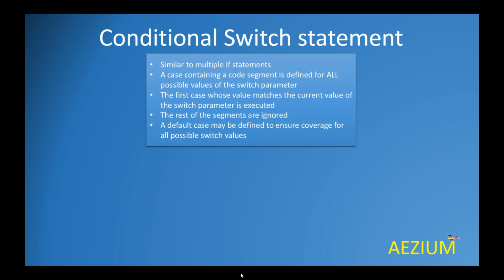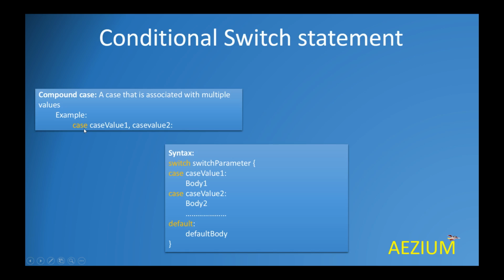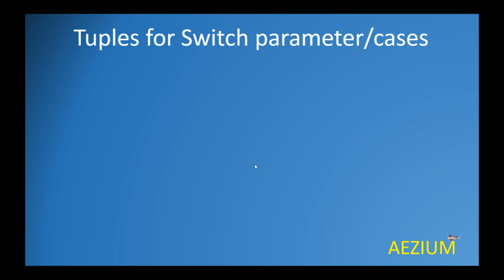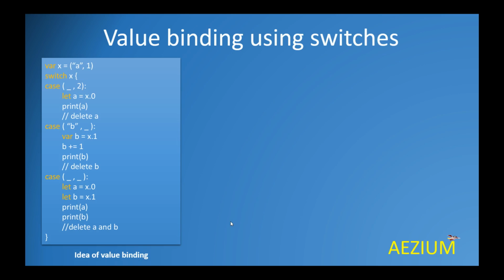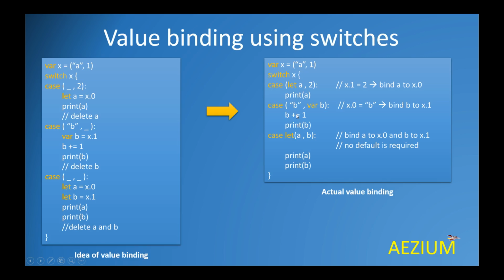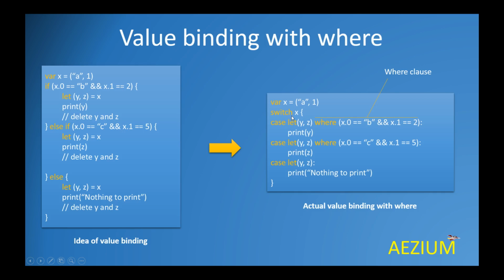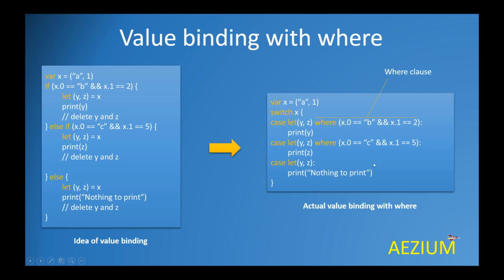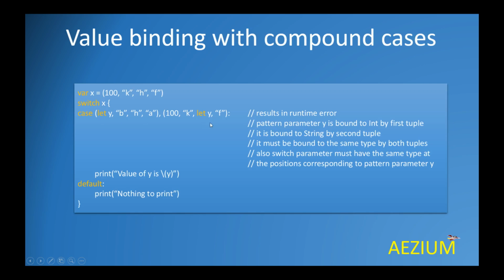App/Game Programming with Swift - Control flow (Part 5.2)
Next tutorial will be published on Oct 22, 2016

Topics of current tutorial (Part 2 of 3):
       Conditional Switch statement, Value binding